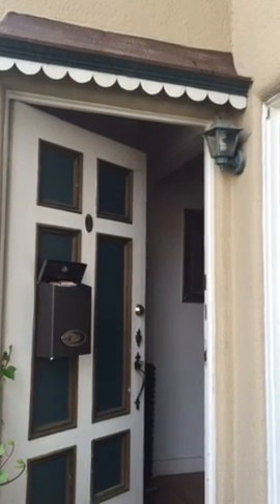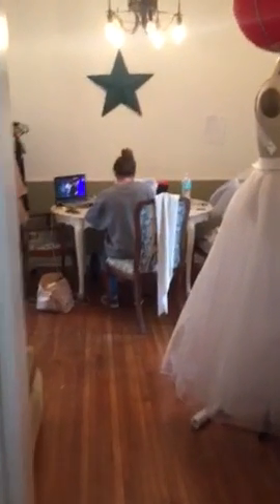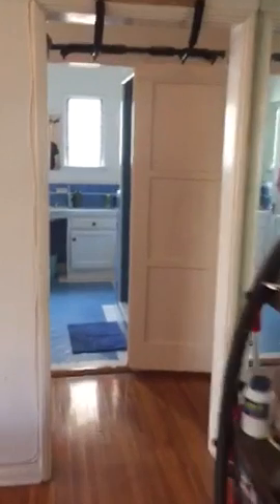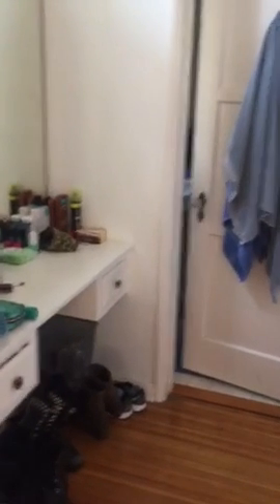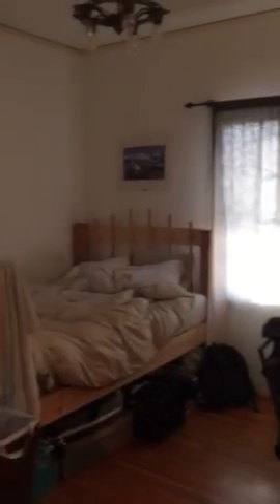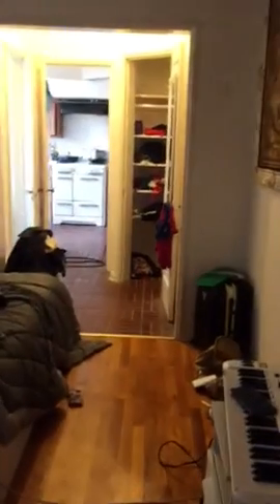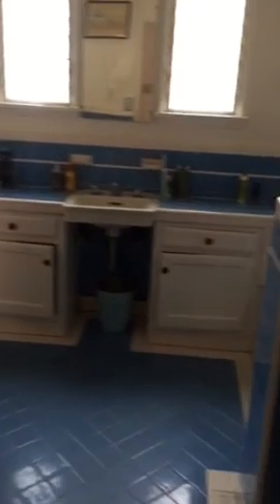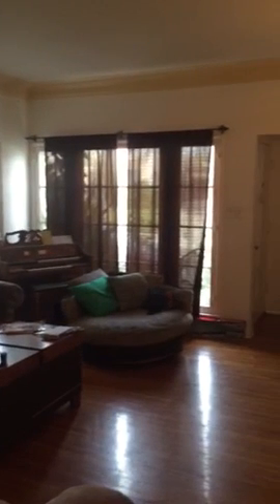Carmona 3 bedroom